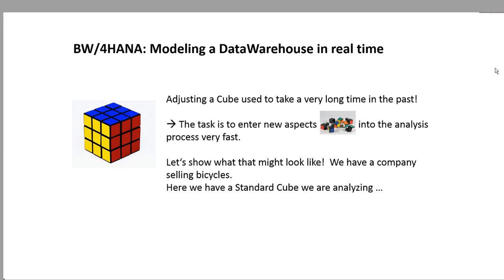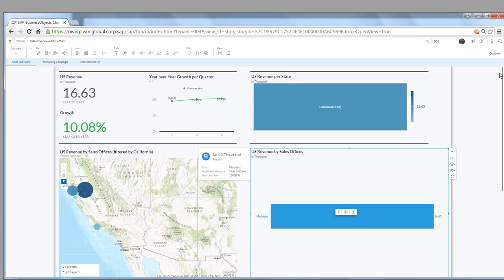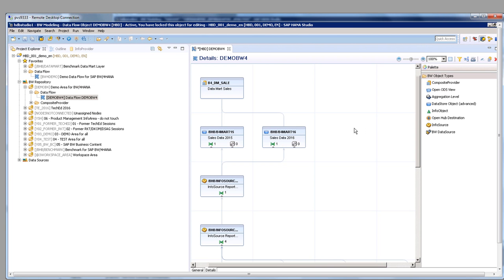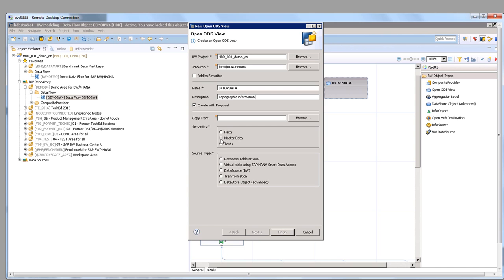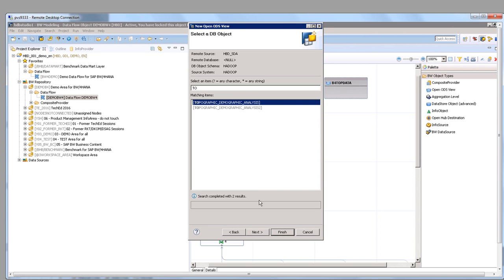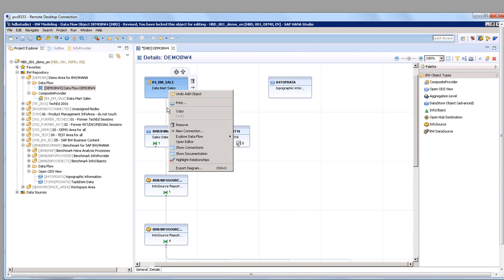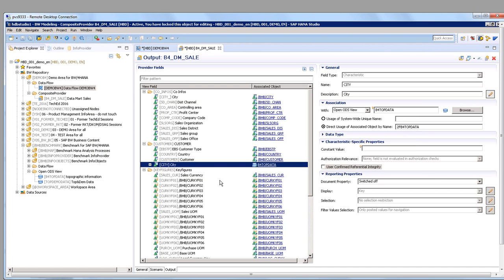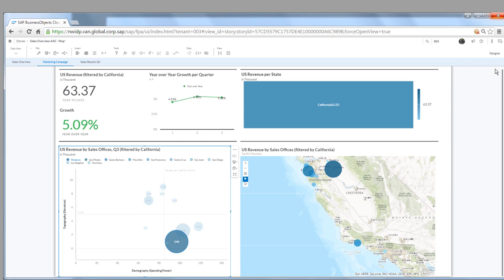Next generation realtime datawarehouse SAP BW4HANA and Analytics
Realtime modeling of your data warehouse is now possible using SAP BW/4HANA optimized for HANA and S/4HANA. See this example of connecting to Hadoop in real-time, adjusting the logical view and present users with new Analytics on the fly. No data is replicated or loaded !!